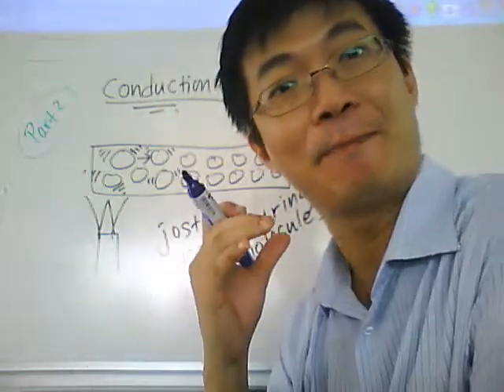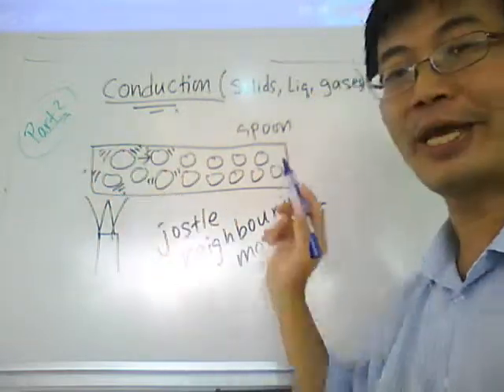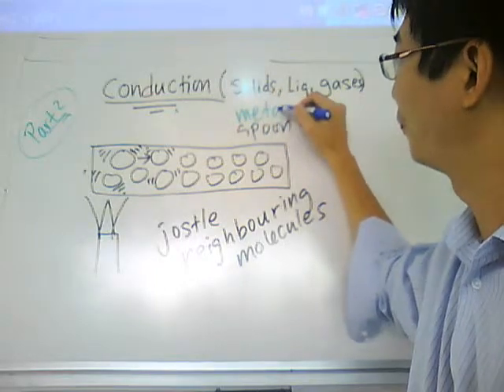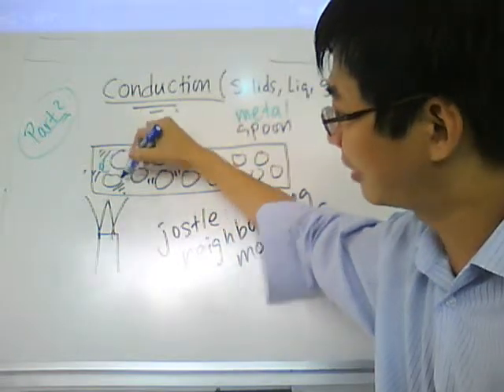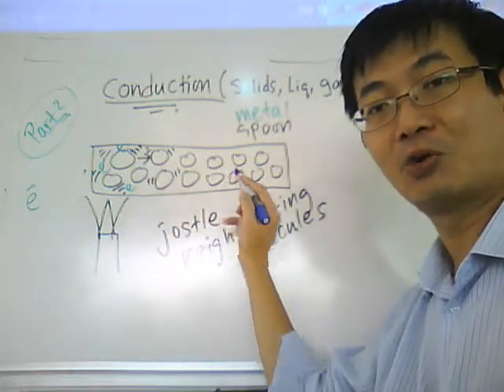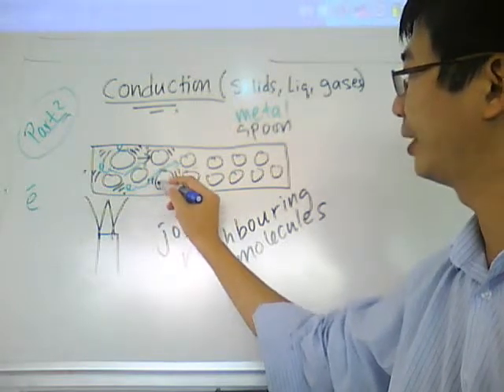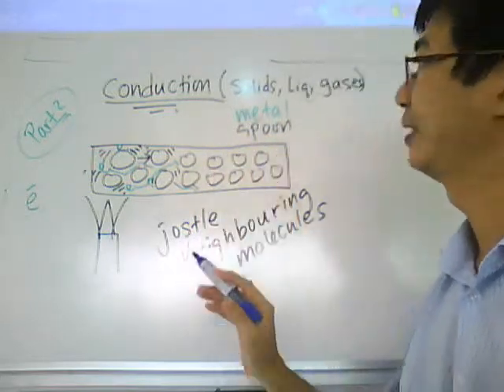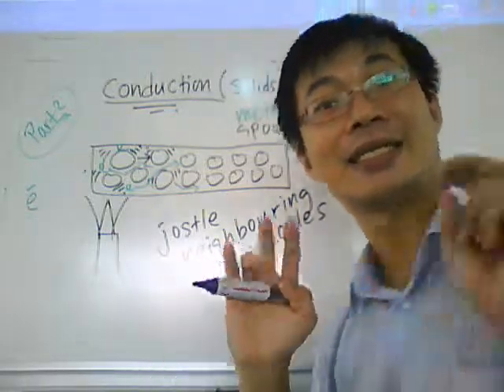conduction part 2 vudeo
how metal conducts heat explanation